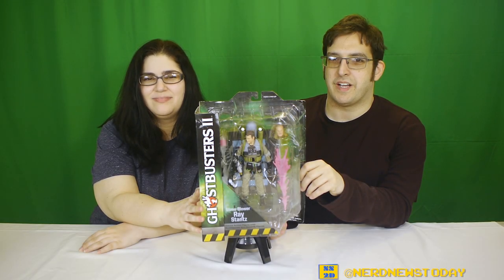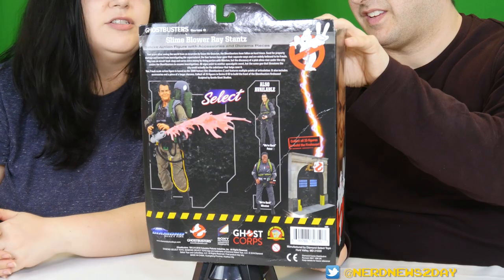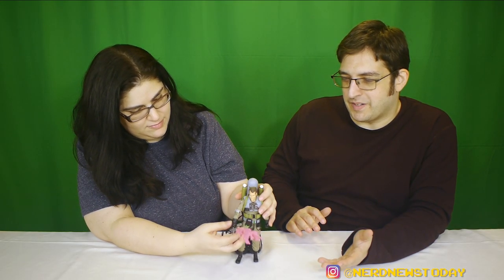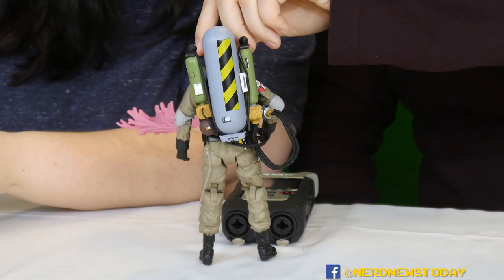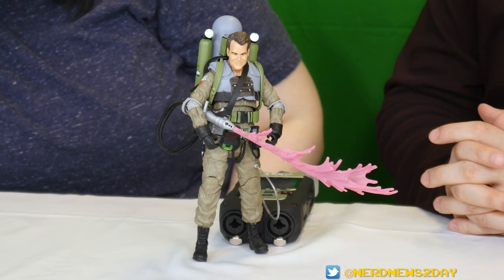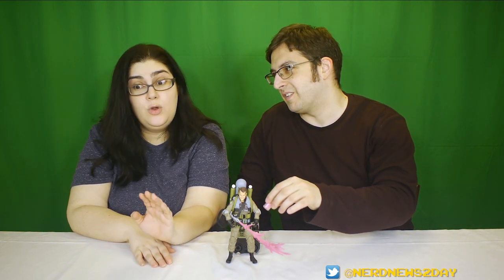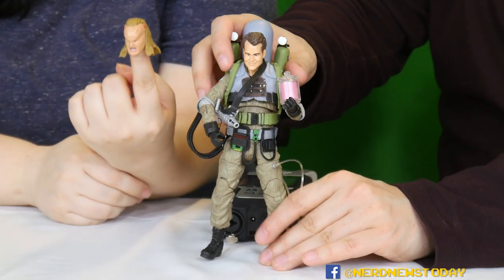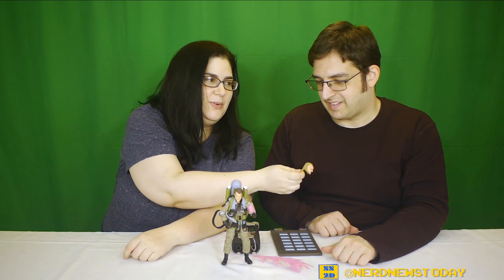Ray Stantz with Slime Blower - "Ghostbusters 2" Figure Review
The Ghostbusters are back, and so is Ray Stantz with his new figure from Diamond Select. Featuring Ray with a slime blower on his back from Ghostbusters 2, pieces of the firehouse diorama, and a few other fun accessories, is this one of the best Ray Stantz figures ever made? Yes - because it comes with a jar of mood slime.

Winston Zeddemore with Slime Blower

Peter Venkman

Egon Spengler

Janosz Poha (with Baby Oscar)

"Geared up" Louis Tully

Ray stantz with Slime Blower